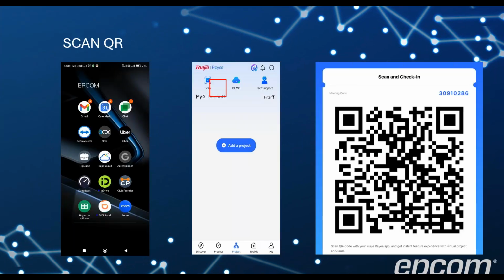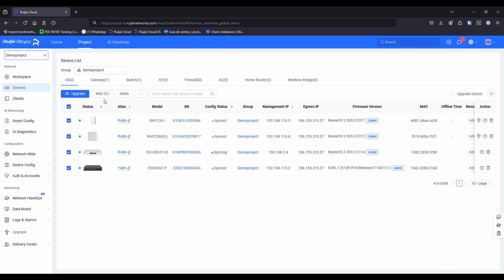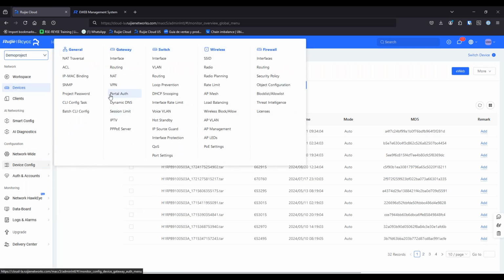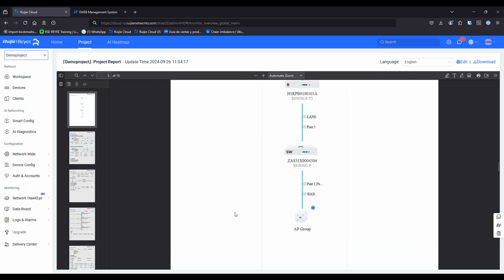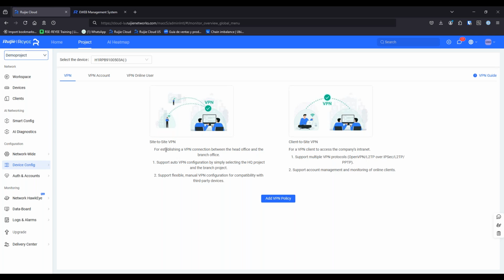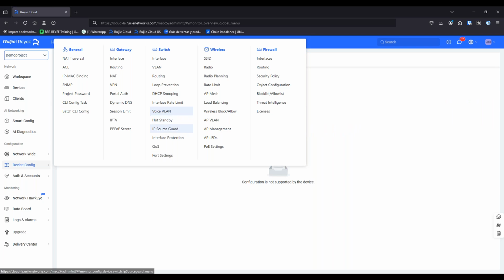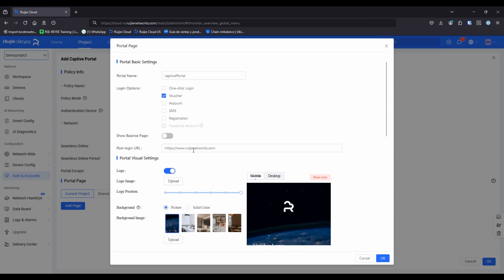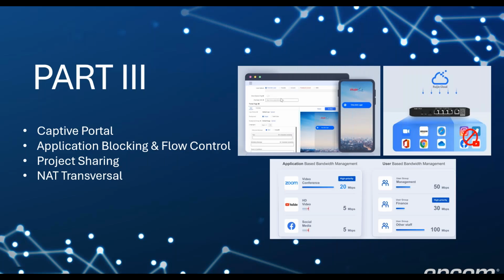Online Training: Basic configuration of Reyee networks Gateway, Switch and Accesspoint